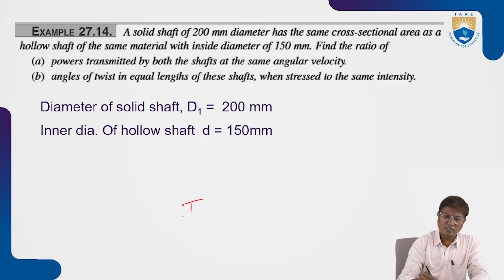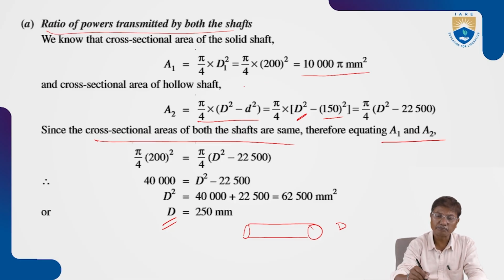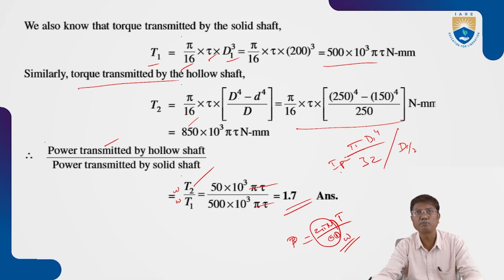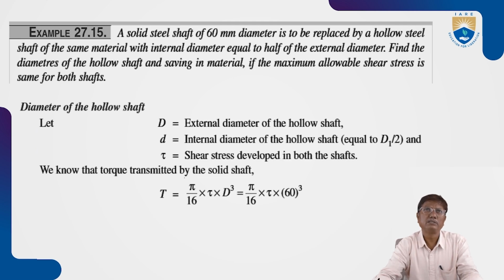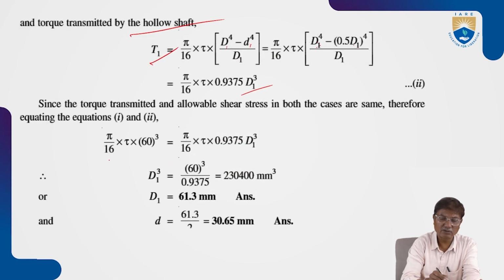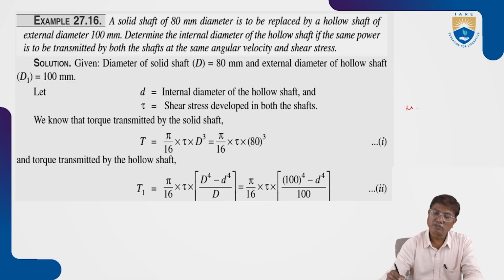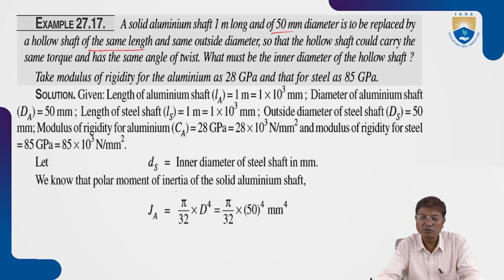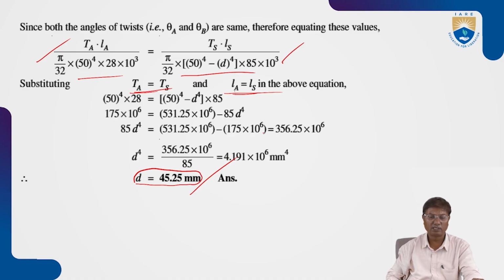Torsion in Circular Shafts by Dr. U Vamsi Mohan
Torsion in Circular Shafts by Dr. U Vamsi Mohan | IARE

Torsion in Circular Shafts deals with the twisting of a circular shaft when subjected to a torque or twisting moment. It studies the relationship between torque, shear stress, angle of twist, and shaft dimensions. Understanding torsion is crucial in mechanical and structural engineering for designing components like shafts, axles, and couplings that transmit power efficiently.

Torsion, circular shaft, torque, shear stress, angle of twist, polar moment of inertia, power transmission, mechanical engineering, shaft design

Telangana, India.